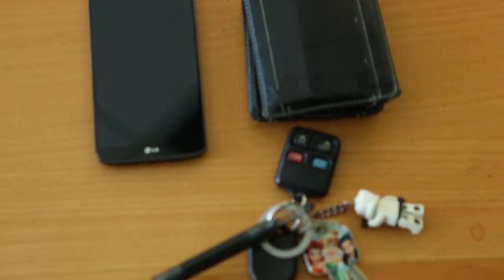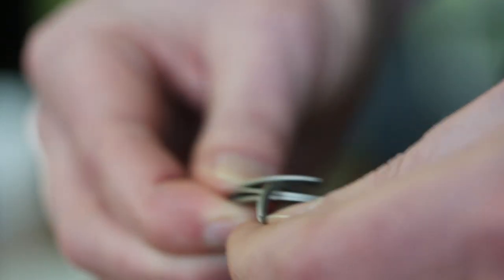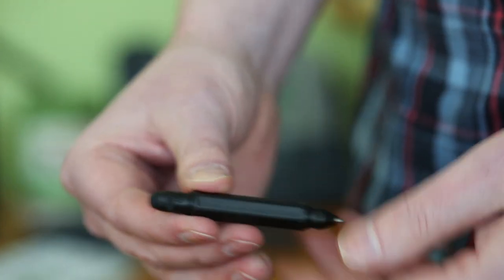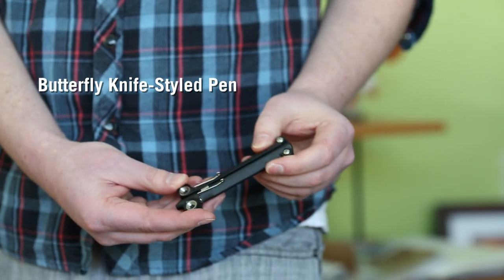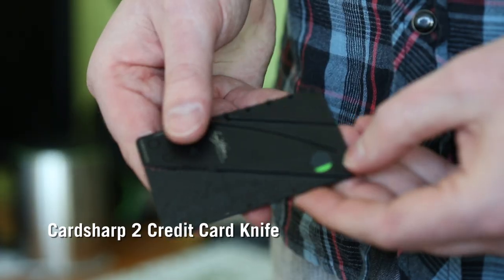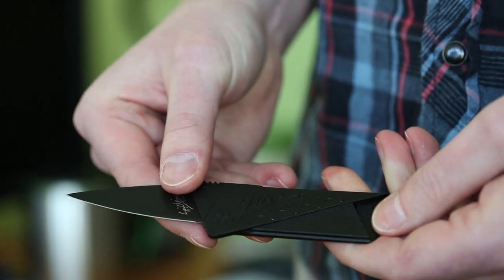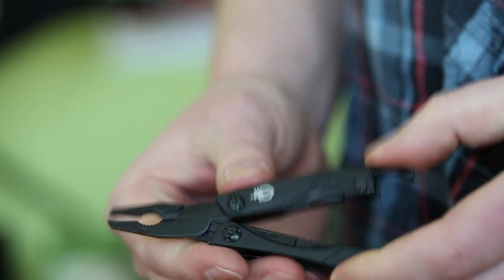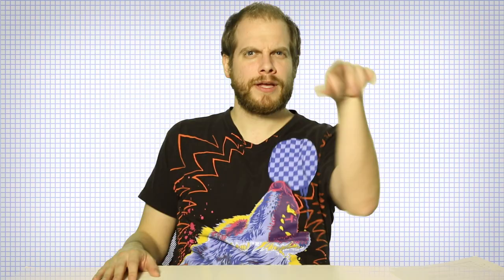EDC Kit: Episode 1: Sharpest Tool in the Shed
With the Sharpest Tool in the Shed Everyday Carry kit, you will never find yourself without the correct tool for your craft, whatsoever it might be. This kit contains a knife, pen, stylus, pliers, wire cutters, retail package opener, scissors, flathead screwdriver, Phillips-head screwdriver, bottle opener, tweezers, file, and keyring to keep it all together.